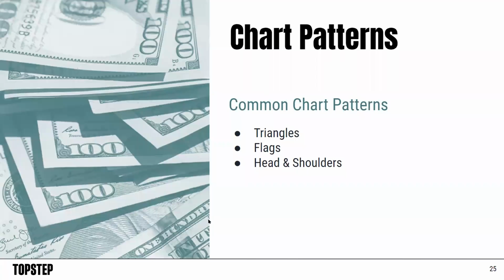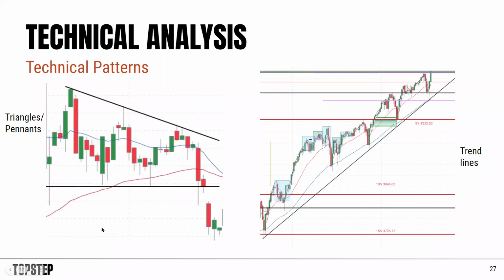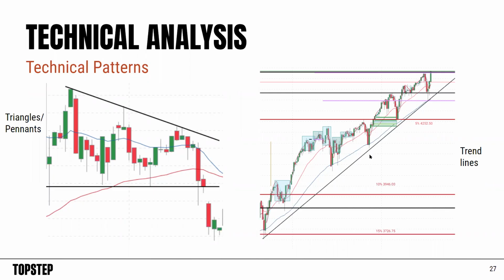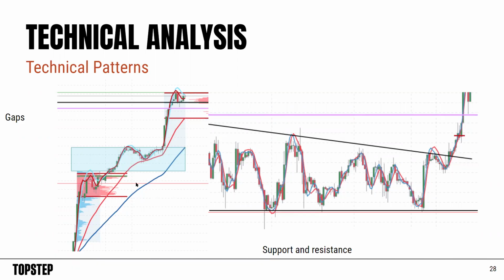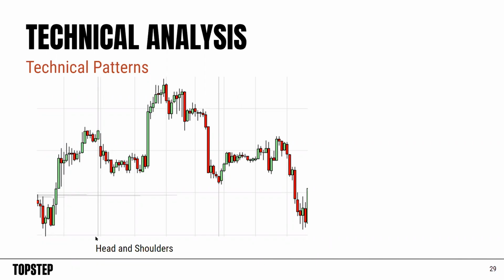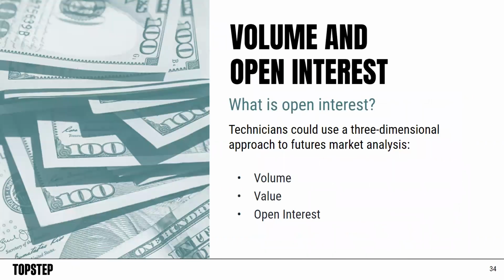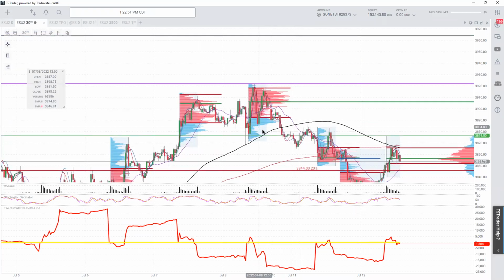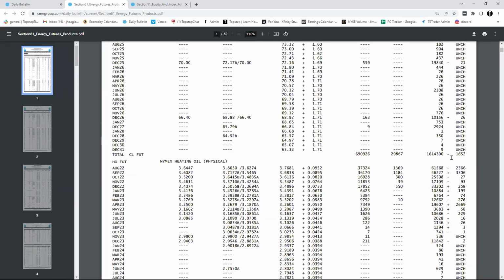Topstep Trading Strategies Session 2: Chart Analysis, Oscillators, Order Flow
This lesson covers chart analysis, including a few of Hoag's absolute favorite technical patters. We also dive into oscillators, volume, open interest, and the foundations of reading order flow.